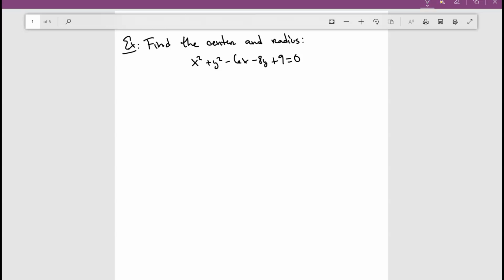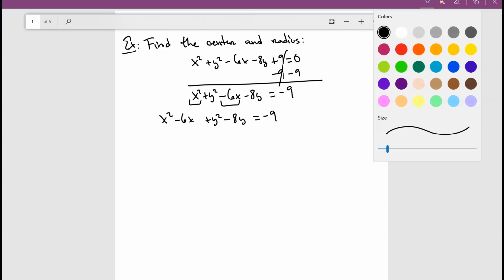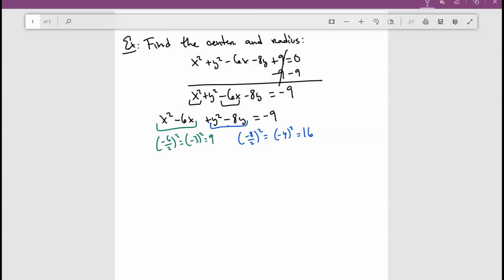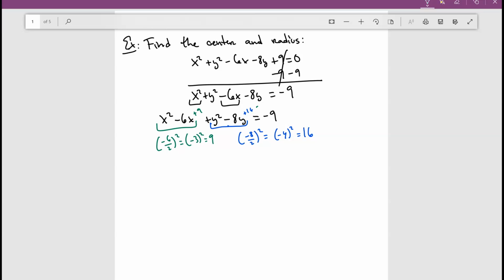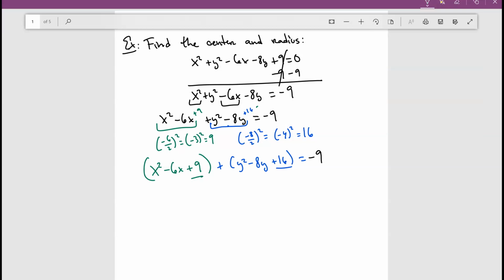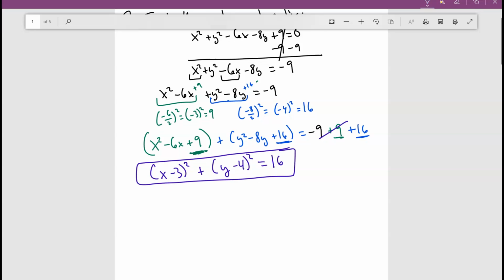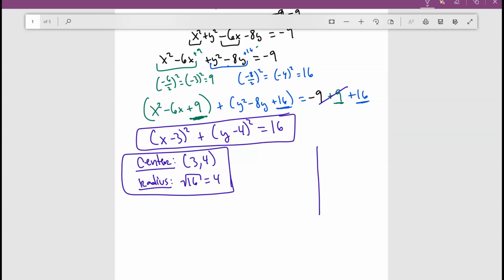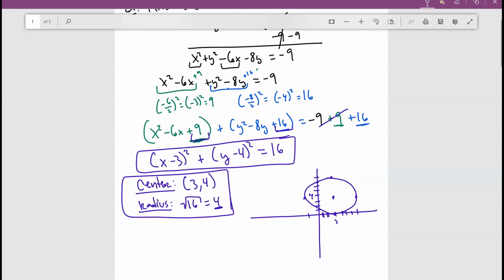Math 96: Circles continued